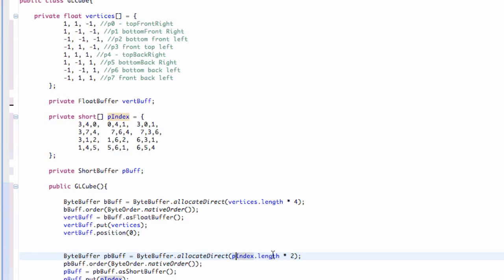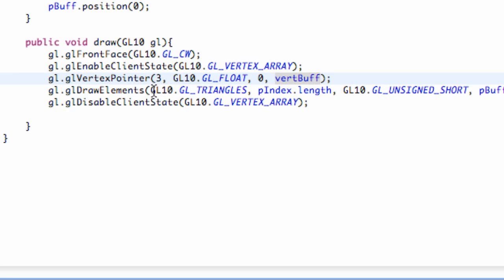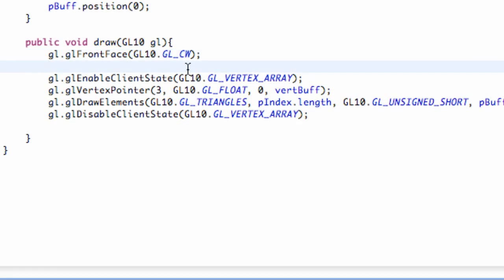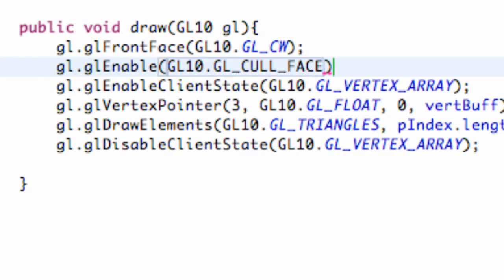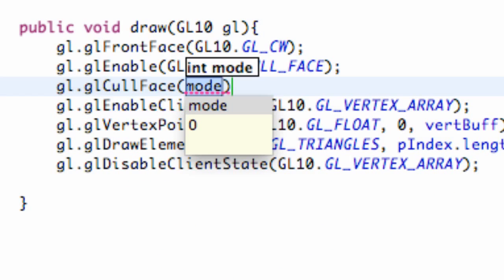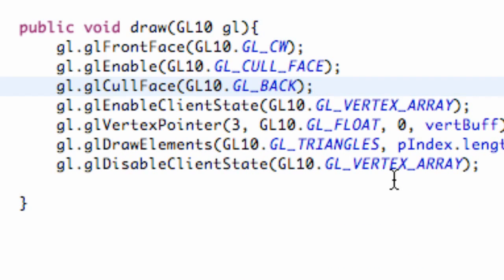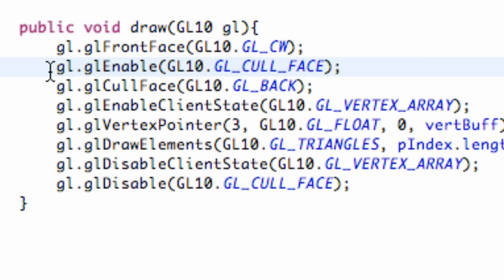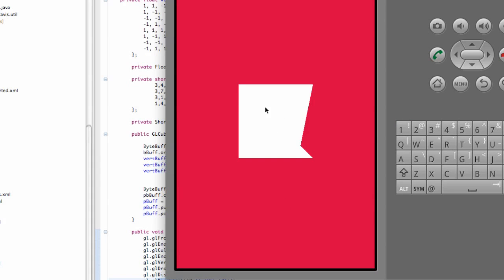- 181 - OpenGL Culling.MP4